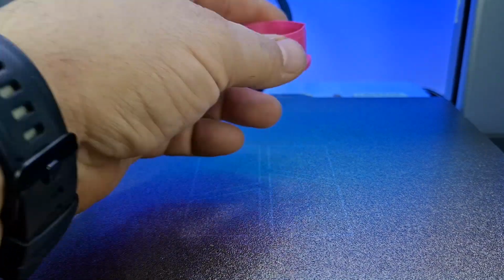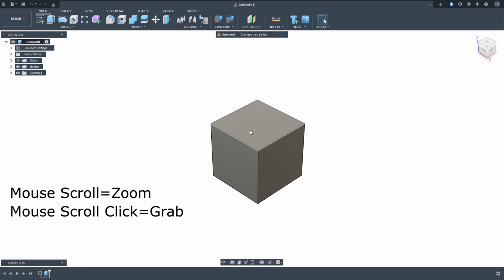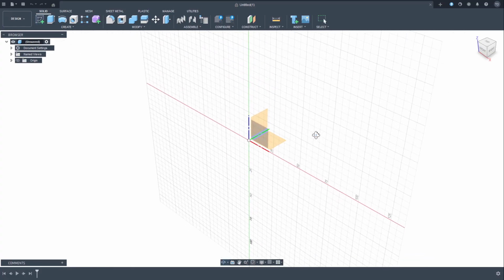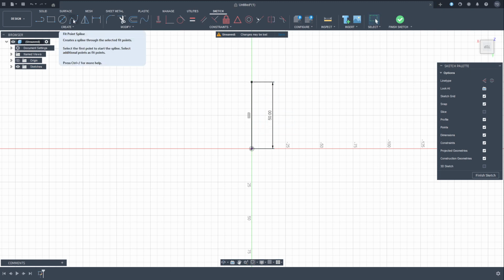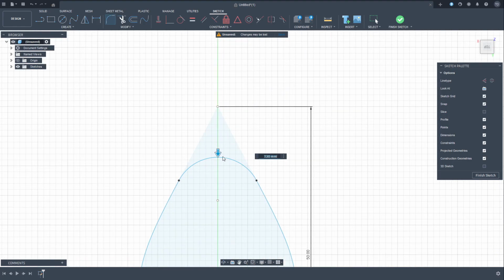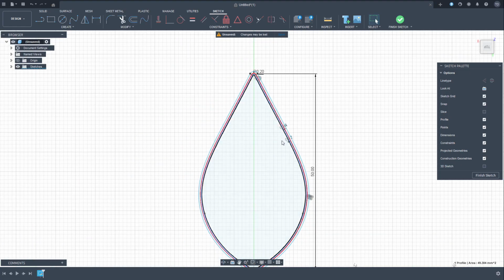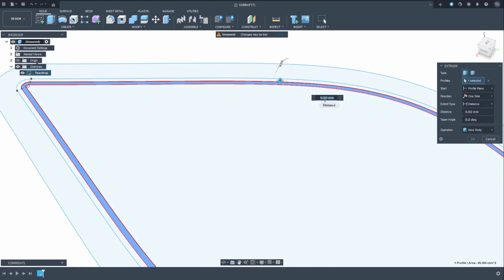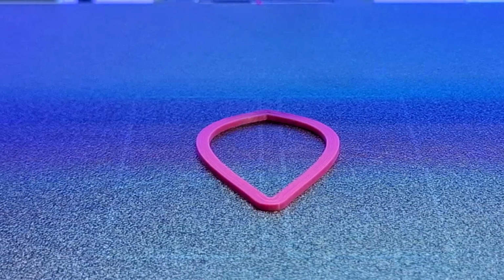Fusion 360 Beginner Tutorial: Learn How to Design a Clay Cutter in Under 20 Minutes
Fusion 360 can feel overwhelming when you first open it — too many buttons, too many tools, and no idea where to start.

In this beginner-friendly tutorial, I’ll show you how to design a simple clay cutter in Fusion 360, even if you’ve never used the software before. We’ll focus only on the essential tools, ignore the rest, and go step by step from a blank screen to a finished, printable cutter.

This video is all about confidence, not complexity. You don’t need engineering skills, and you don’t need to learn the whole program — just enough to start making your own things.

🔧 What you’ll learn:

• A quick, no-stress overview of the Fusion 360 interface
• How to sketch a cutter shape (even organic designs)
• How to add wall thickness using Offset
• How to turn a sketch into a 3D object with Extrude

Perfect for:
• Absolute beginners
• Polymer clay artists
• Makers and 3D printing newcomers
• Anyone intimidated by Fusion 360

Go make something.